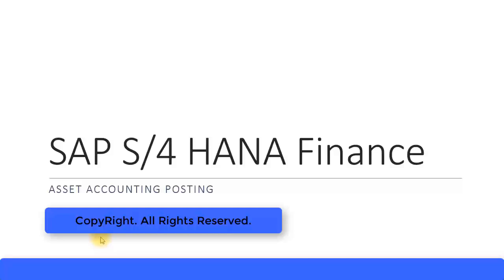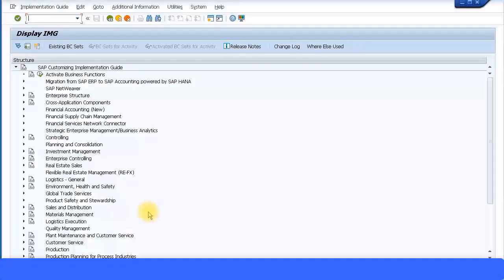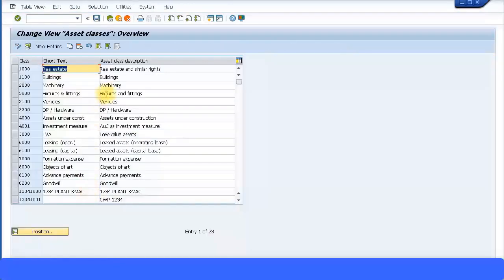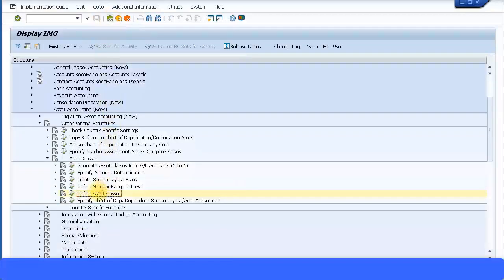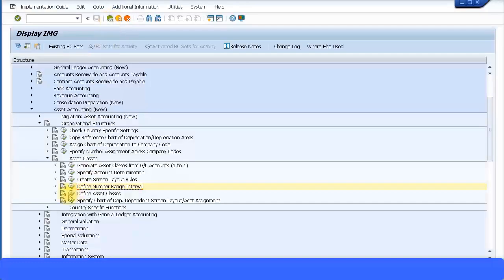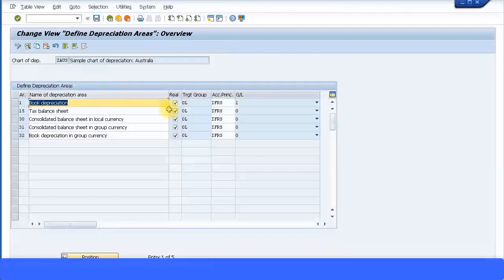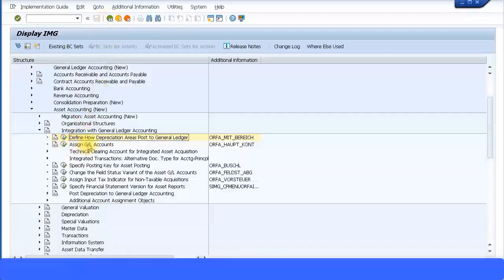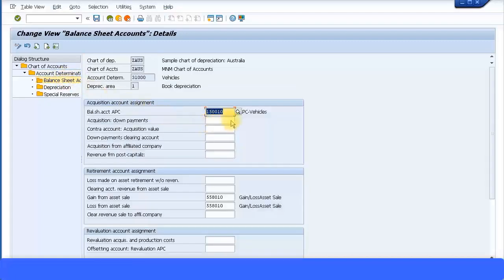SAP S4HANA Finance Training - Asset Postings (Video 38) | SAP S4 HANA Simple Finance